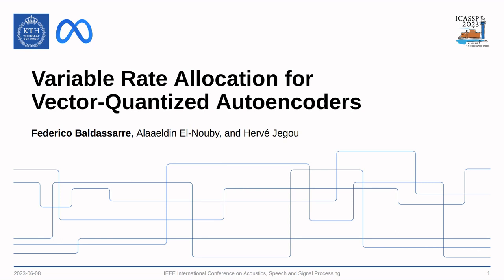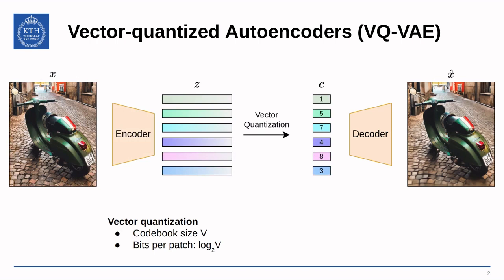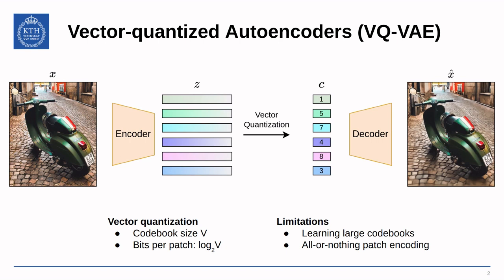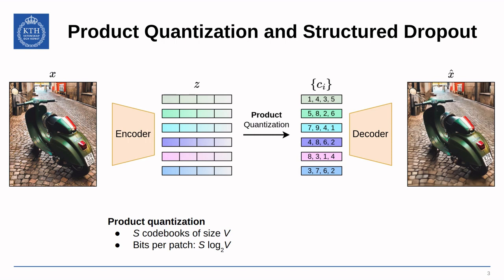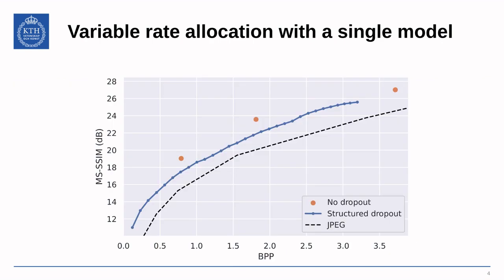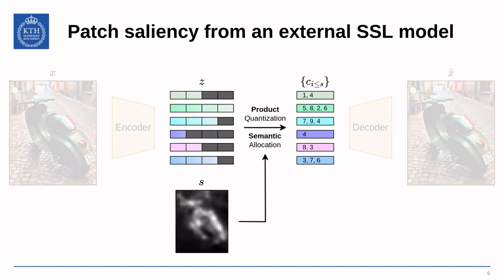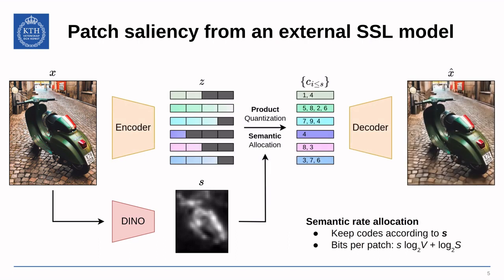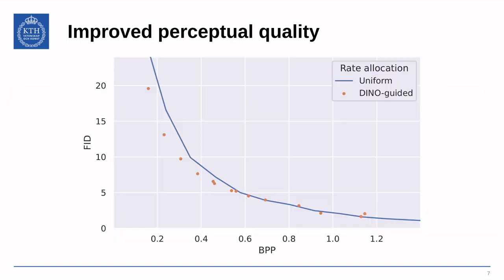Variable Rate Allocation for Vector-Quantized Autoencoders (ICASSP 2023)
Authors:
Federico Baldassarre, Alaaeldin El-Nouby, and Hervé Jégou

Abstract:
Vector-quantized autoencoders have recently gained interest in image compression, generation and self-supervised learning. However, as a neural compression method, they lack the possibility to allocate a variable number of bits to each image location, e.g. according to the semantic content or local saliency. In this paper, we address this limitation in a simple yet effective way. We adopt a product quantizer (PQ) that produces a set of discrete codes for each image patch rather than a single index. This PQ-autoencoder is trained end-to-end with a structured dropout that selectively masks a variable number of codes at each location. These mechanisms force the decoder to reconstruct the original image based on partial information and allow us to control the local rate.
The resulting model can compress images on a wide range of operating points of the rate-distortion curve and can be paired with any external method for saliency estimation to control the compression rate at a local level.

Presented at the IEEE International Conference on Acoustics, Speech and Signal Processing (ICASSP 2023)